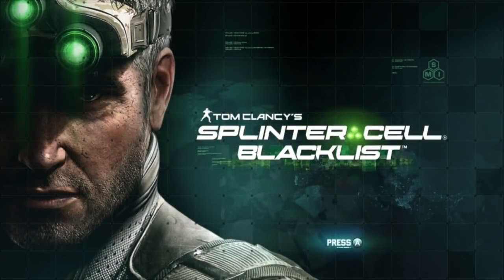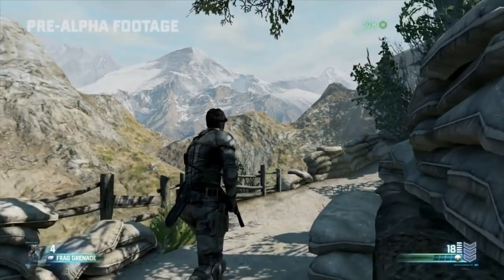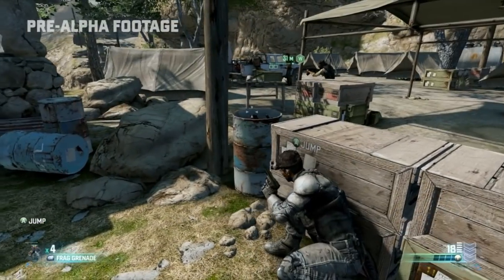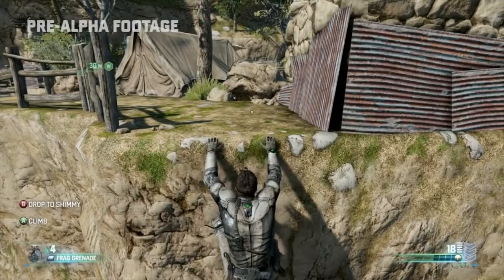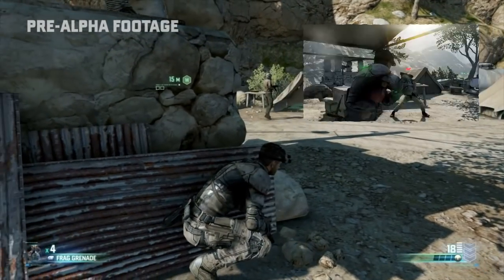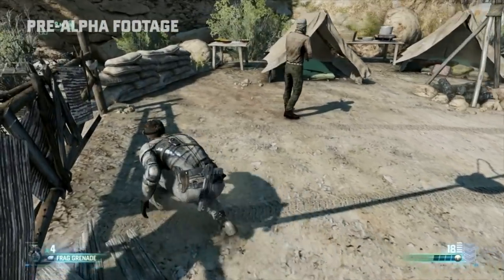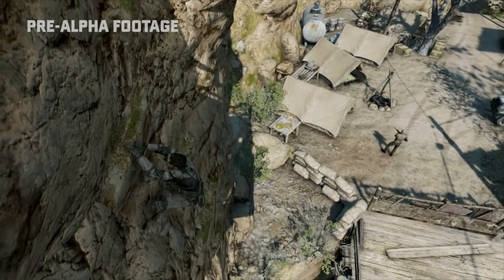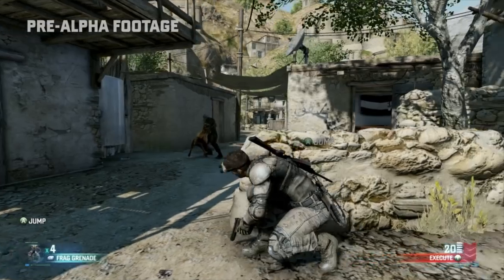Splinter Cell Blacklist - Ghost Play Through [UK]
In this video join Zack, Splinter Cell Community Developer, and discover an entirely new way to play the E3 reveal map.

When we first revealed Splinter Cell Blacklist, we introduced a mission and one way to complete it. Today, see how you can play the same mission, Ghost style.

Splinter Cell Blacklist will be released in Spring 2013 on Xbox 360, Playstation 3 and PC.